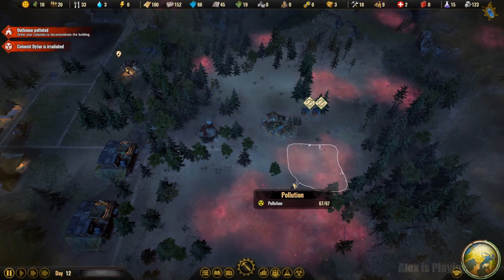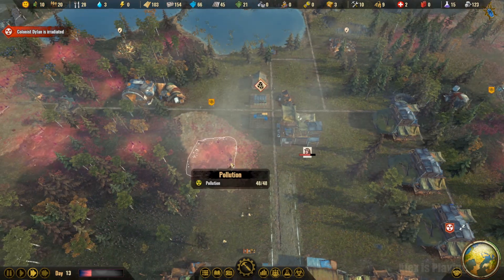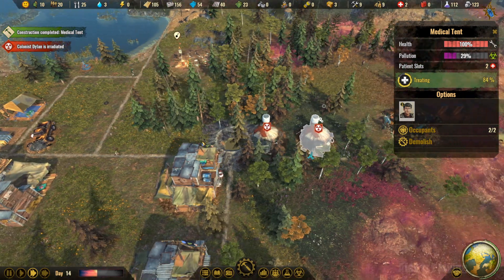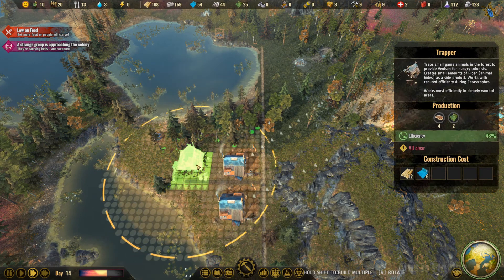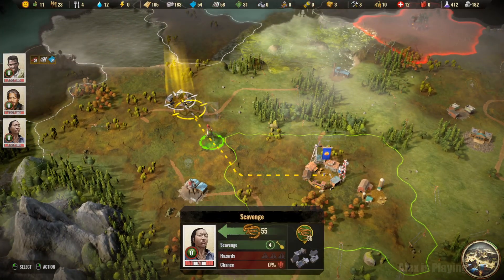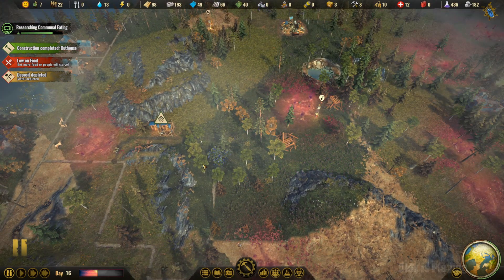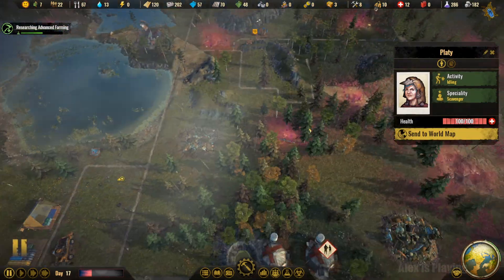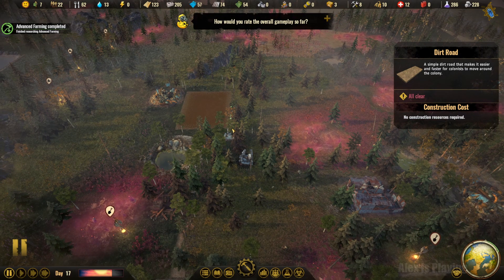Surviving the Aftermath Update 8 Part 3 - Our first BIG Farm ! More Research Needed!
UPDATE 8 - Pollution.

Build the ultimate disaster proof colony, protect your colonists and restore civilization to a devastated world. Remember: The end of the world is just the beginning.

Surviving the Aftermath is now available as Early Access.

Surviving the Aftermath is a strategy game developed by Iceflake Studios and published by Paradox Interactive.